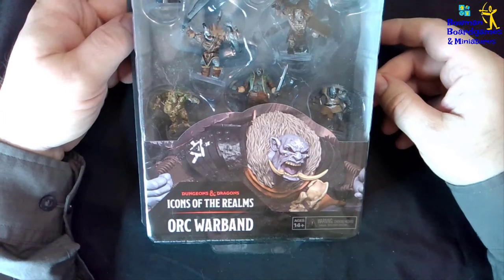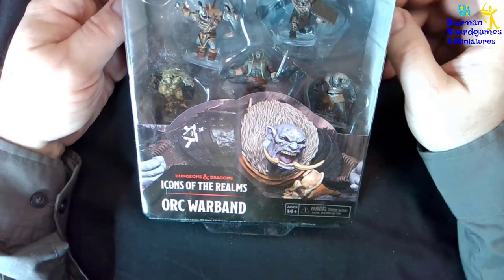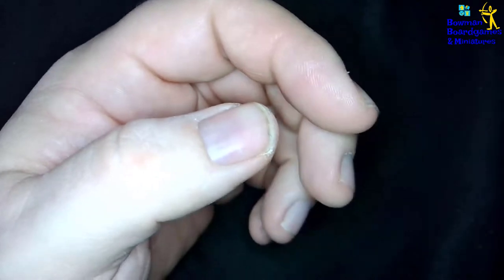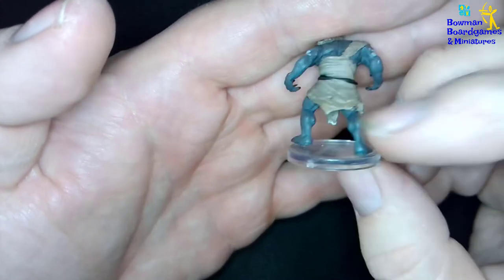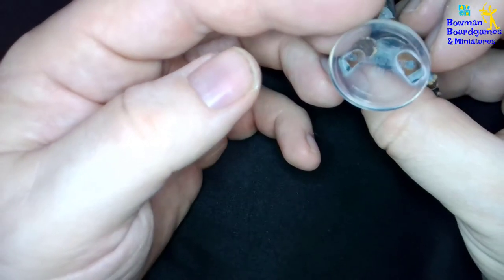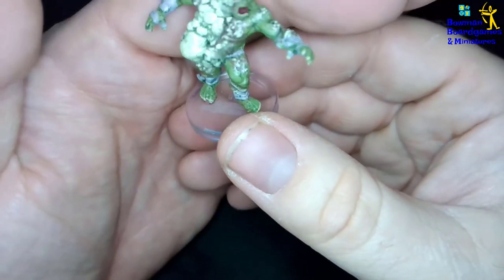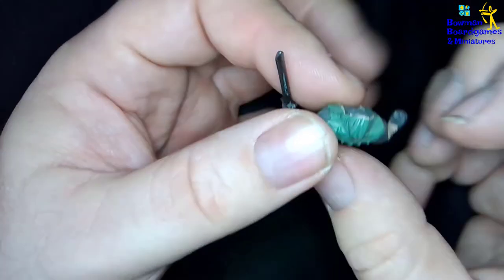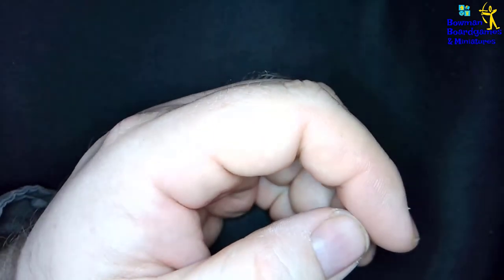Unboxing Wizkids Orc Warband set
Unboxing Wizkids Orc Warband Premium painted set.